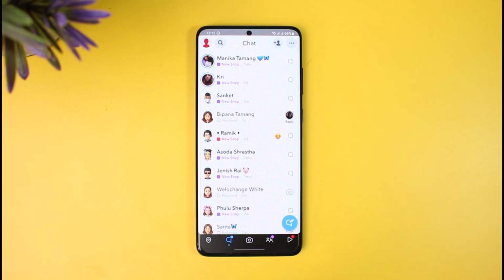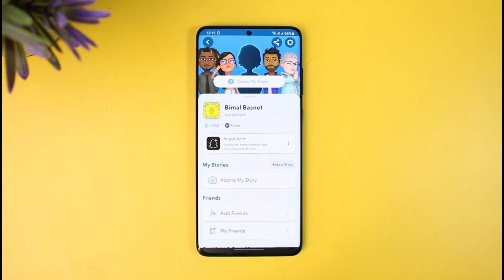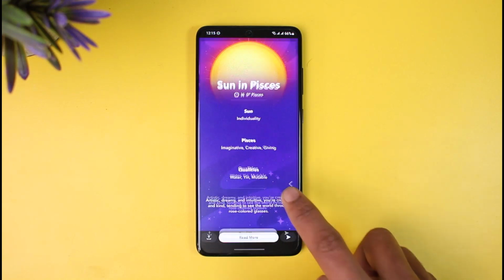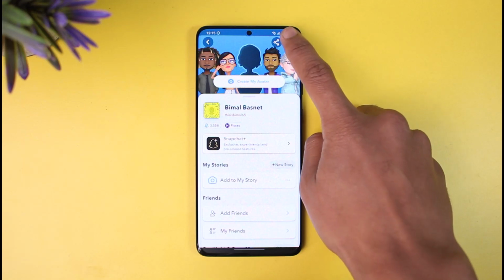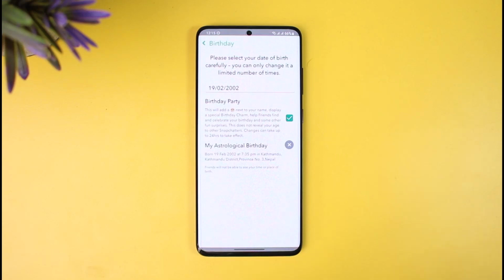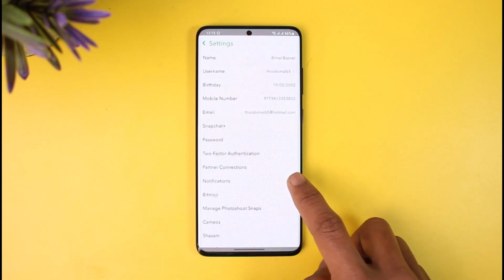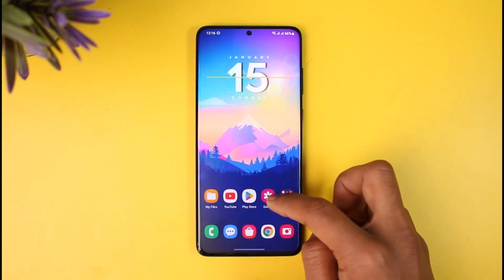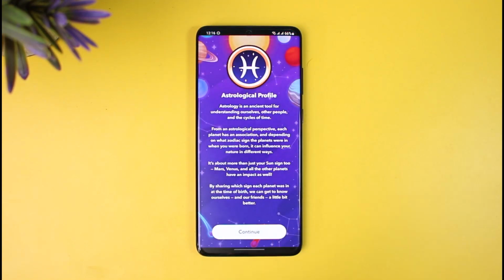How to Delete Your Astrological Profile on Snapchat !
In this tutorial video, I will quickly guide you on how you can delete your astrological profile on Snapchat. So make sure to watch this video till the end. We try to be responsive to as many questions as possible.

►  Chapters:
0:00 Introduction
0:12 Current Sign
0:30 Delete Your Astrological Profile
1:06 Conclusion